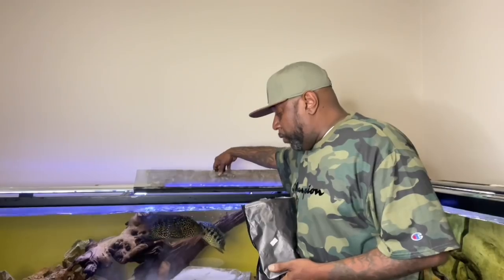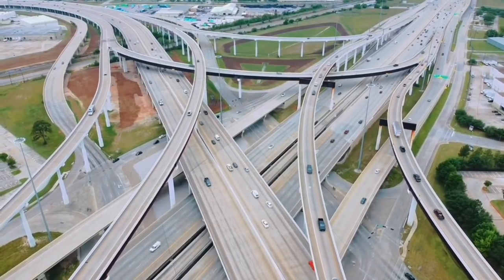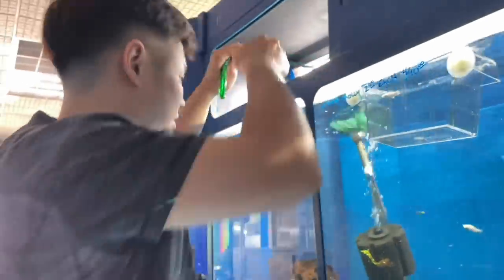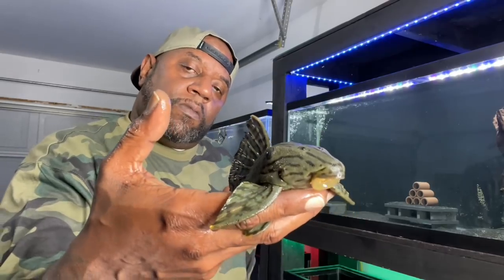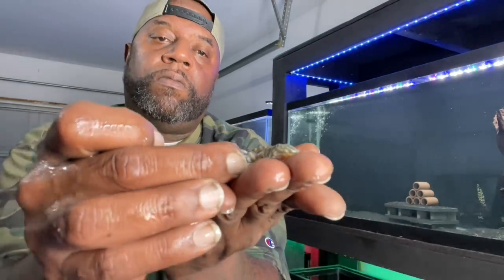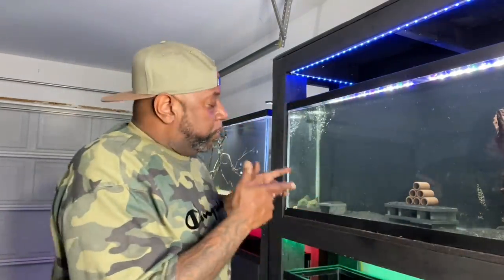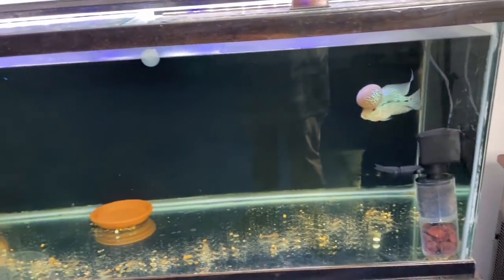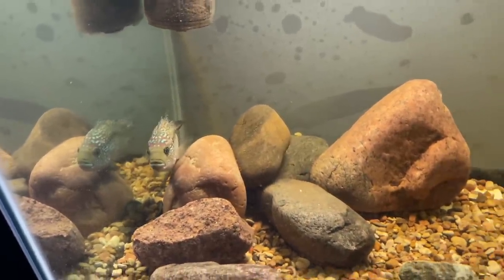I SETUP THE ULTIMATE RARE PLECO AQUARIUM!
I SETUP THE RARE PLECO AQUARIUM!

THIS IS EPIC!

GIANT FLOWERHORN FISH FOUND AT CREEPY FISH STORE

THE TRUTH ABOUT RARE GIANT FLOWERHORN FISH